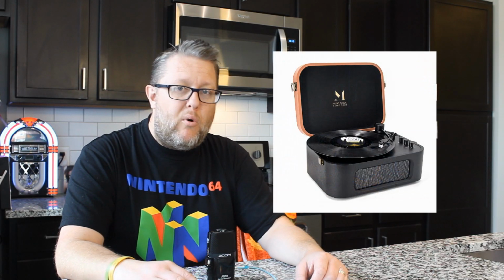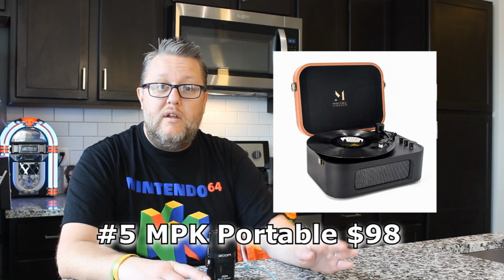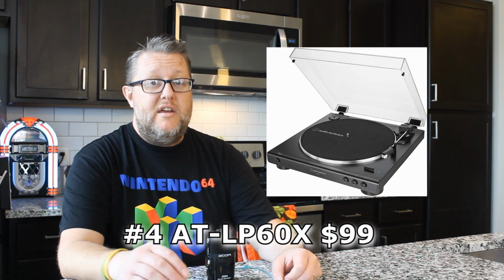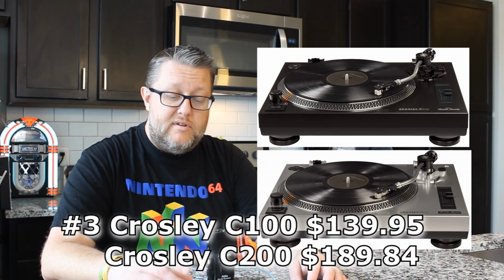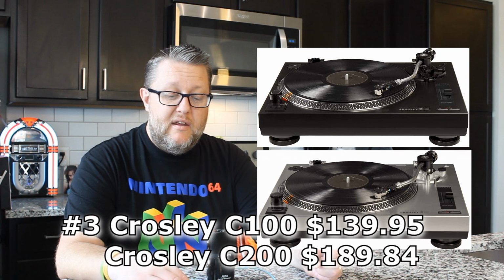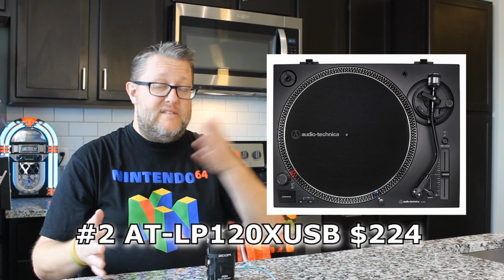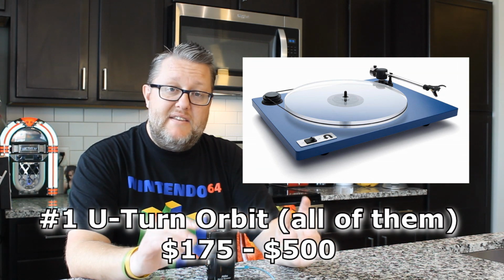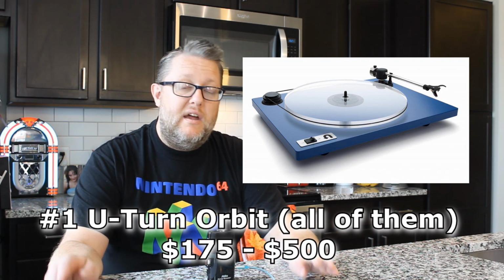The Top 5 for Christmas 2019! Record-ology!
Who made the list?  Check out my TOP 5 best turntables / record players for the 2019 Holiday Season?  Which is YOUR FAVORITE?

Record-ology is on Instagram and Twitter!  And don't forget to tune into our YouTube channel for new shows each Sunday & Wednesday!

Check out the 'about' tab for full disclosures and info.  Immanuel.  See you in the comments! :) 40 40 40
TCB